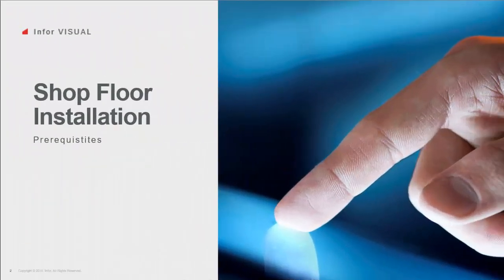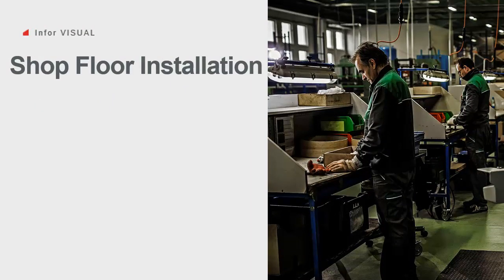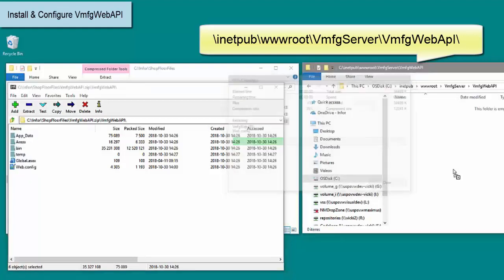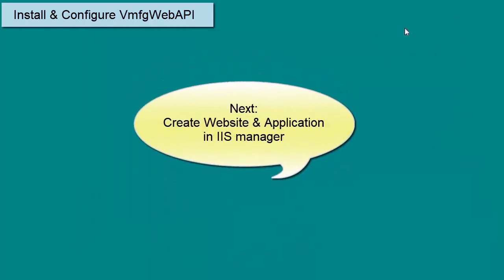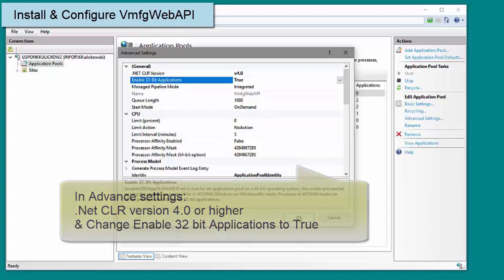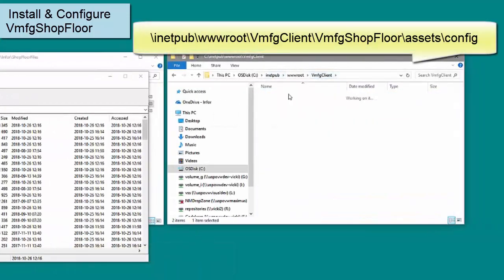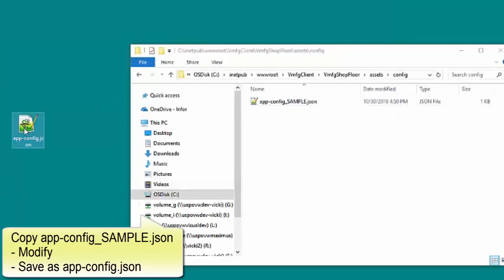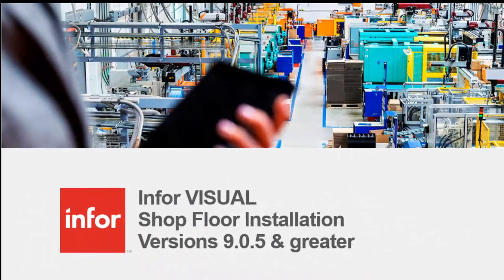Visual Shop Floor Installation